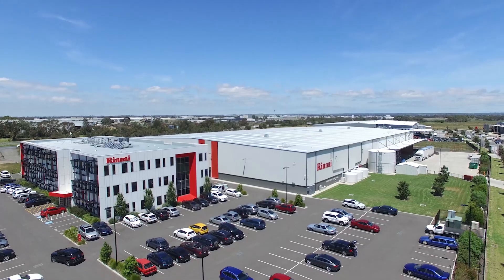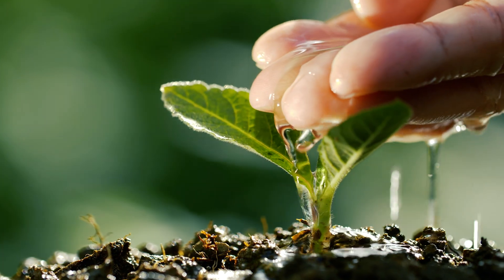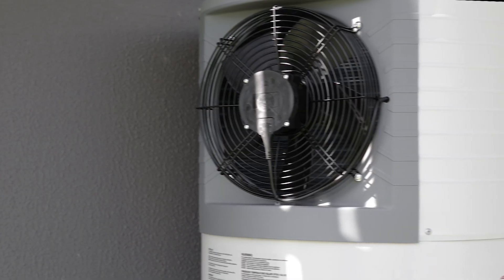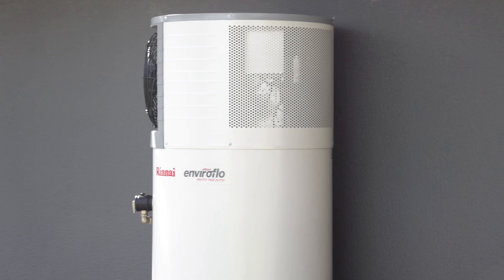Rinnai Enviroflo Heat Pump Hot Water Storage Tank TVC 30sec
Enviroflo Heat Pump - Upgrade to a more efficient hot water system.

Requiring no solar panels and conveniently housed in one unit, our Enviroflo Heat Pump provides great reductions in greenhouse gas emissions. As it uses the same fittings as a standard electric hot water system, it makes upgrading a breeze.

to find out more.